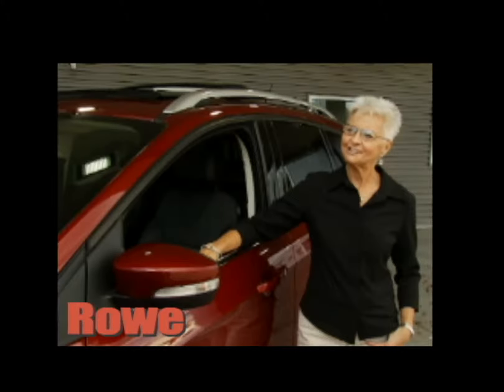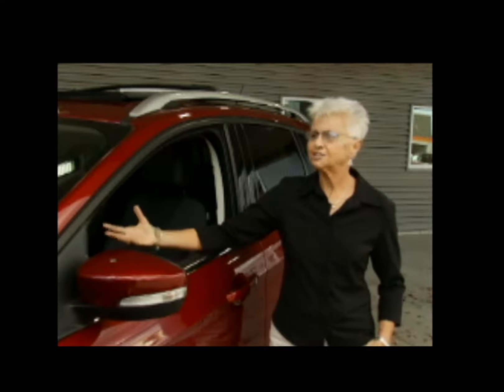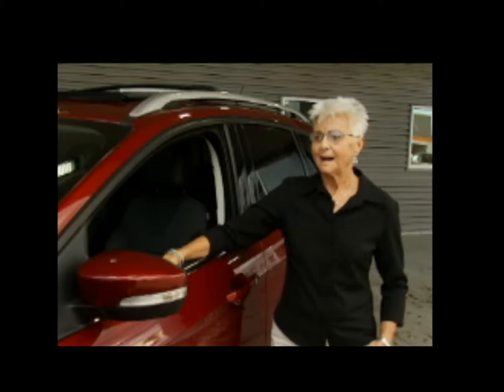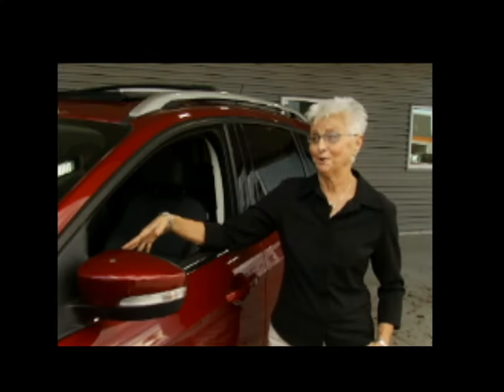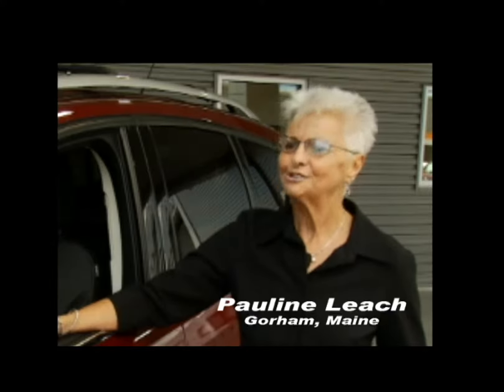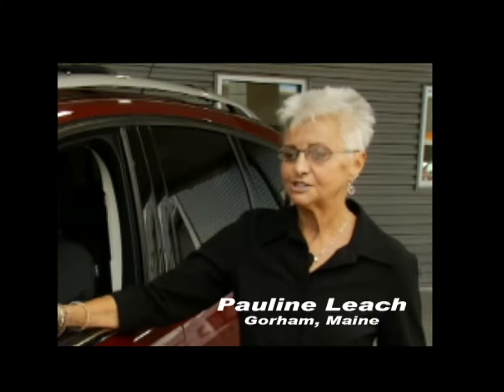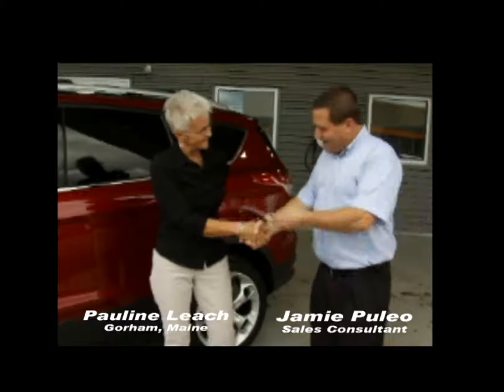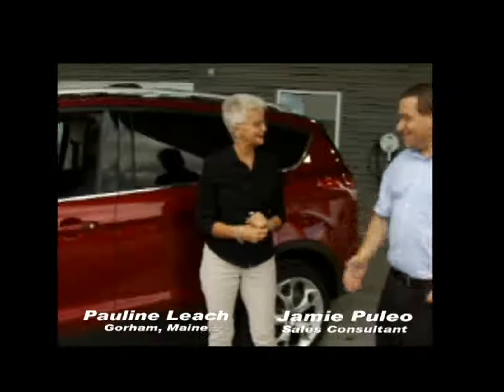Customer Review by Pauline Leach for Rowe Ford Westbrook Maine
Customer Review By Pauline Leach for Rowe Ford of Westbrook Maine or 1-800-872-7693 A customer review from Pauline Leach of Gorham Maine giving praise to Rowe Ford and her salesperson, Jaime Puleo.  This is Pauline's third Ford Escape from Rowe Ford of Westbrook ME.